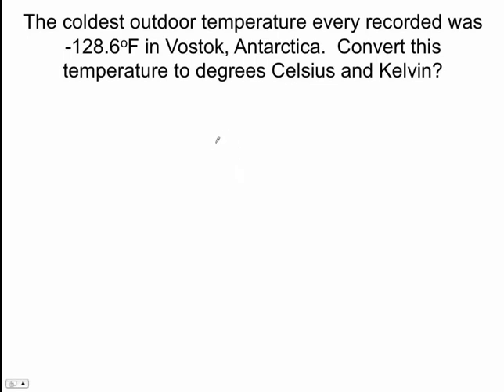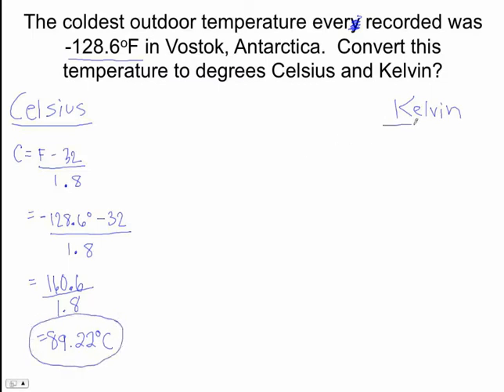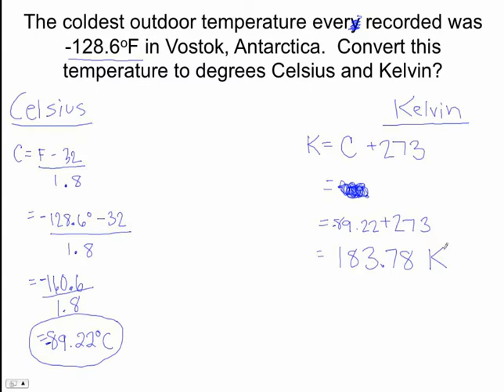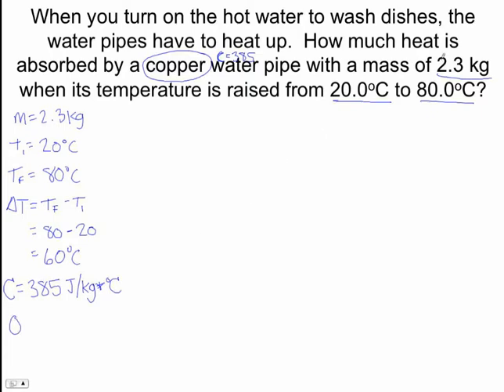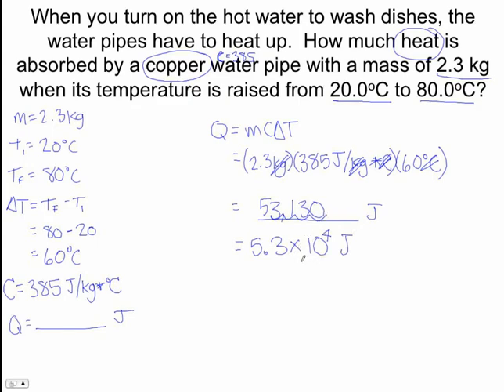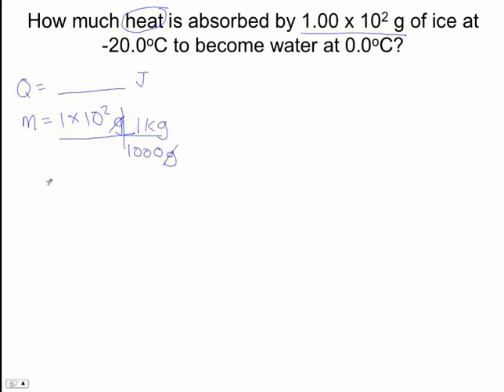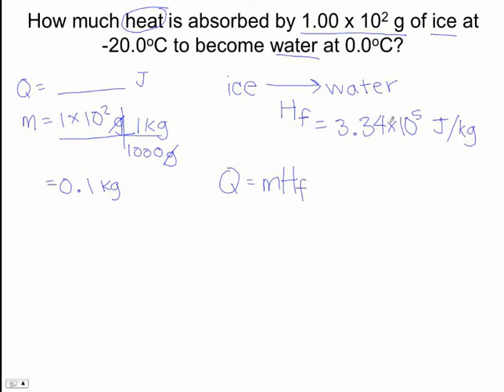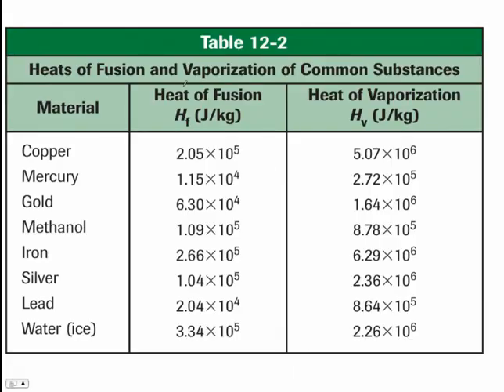Solving Temperature and Heat Problems.mp4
In this video I solve 3 types of Temperature and Heat problems: (1) Converting between temperature scales, (2) Specific Heat and (3) Heat of Fusion.